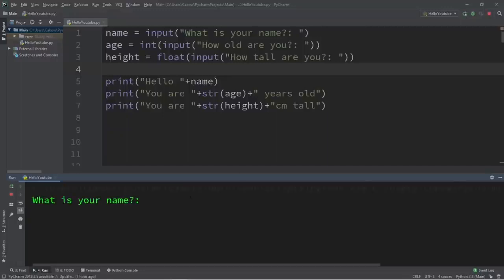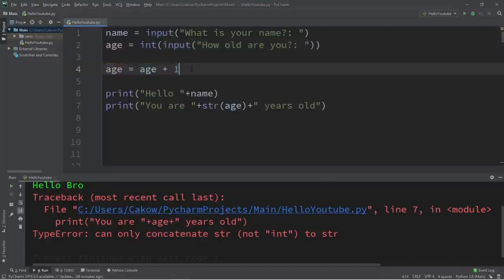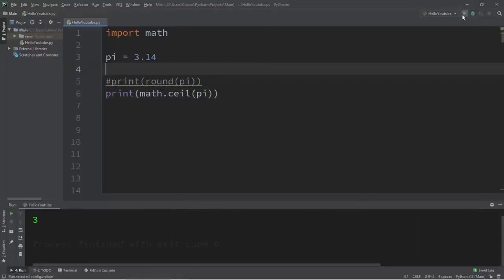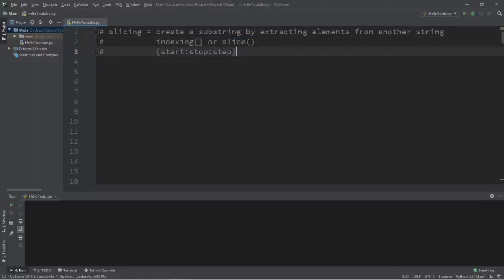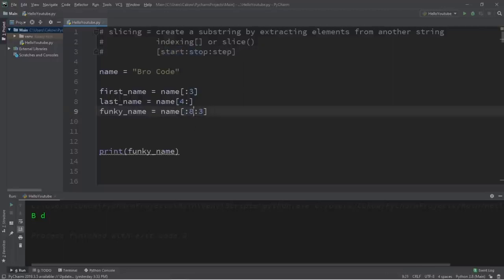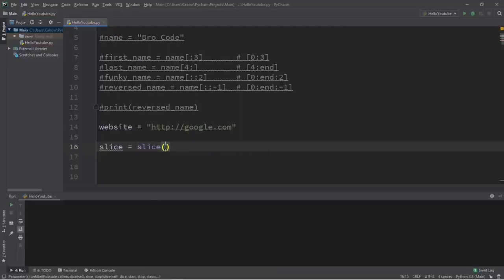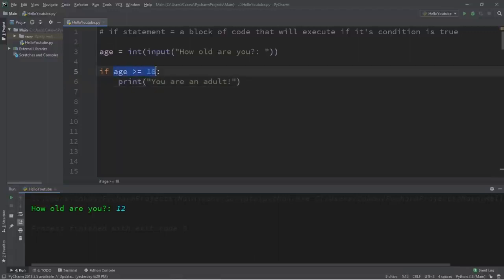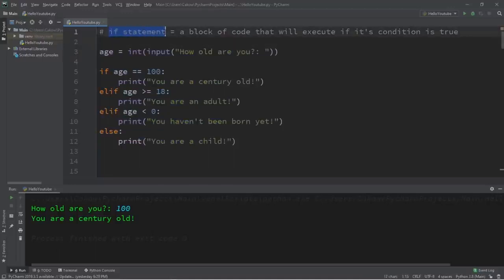Python Tutorial Part 2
Powered by Bro Code